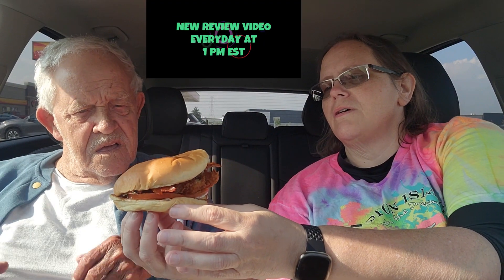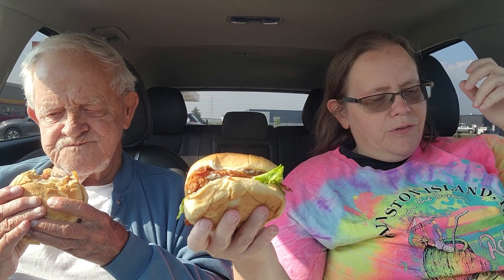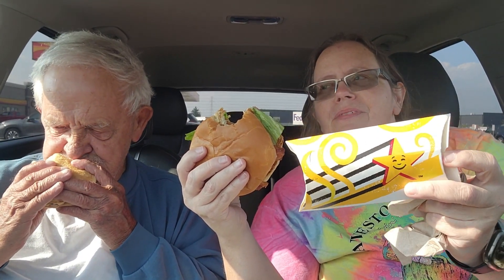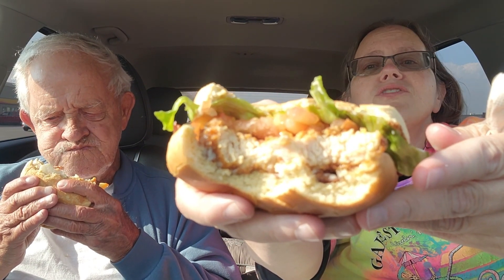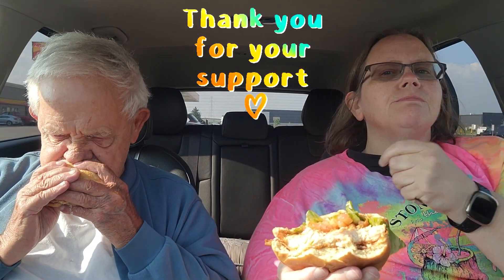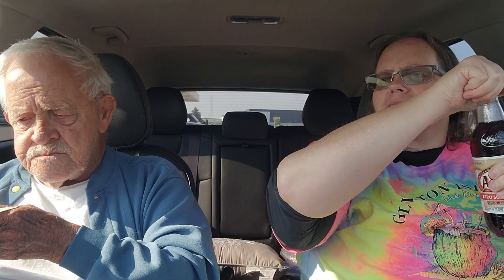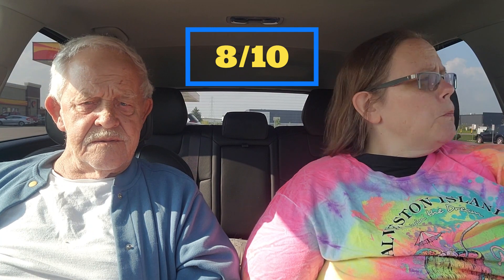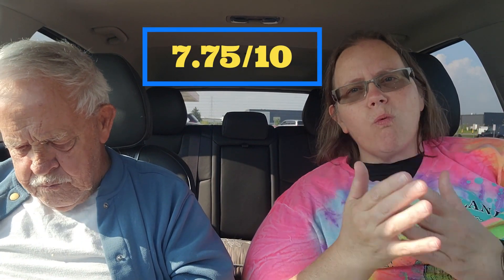Hardee's BLT Hand Breaded Chicken Sandwich Review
Taste Testing the New BLT Hand-Breaded Chicken Sandwich and the New Peaches and Cream Cheese Fried Pie.
100% Honest Rated Review. Our GOAL is to SAVE You MONEY.